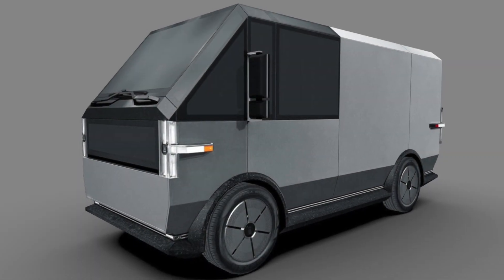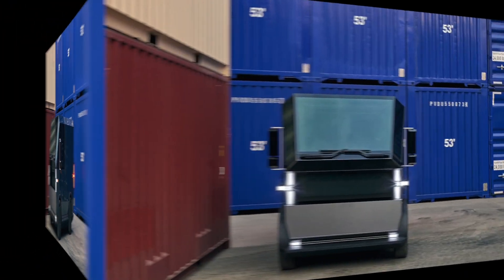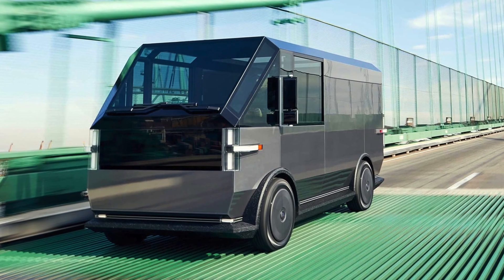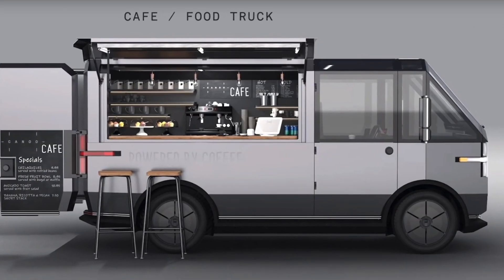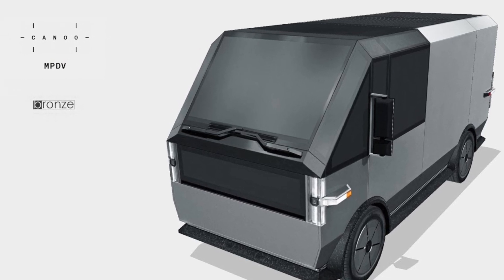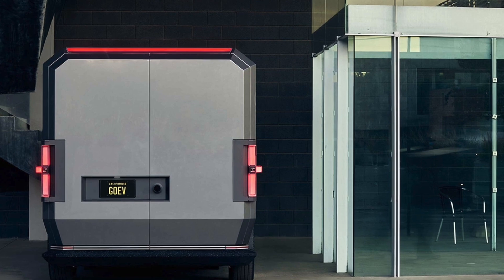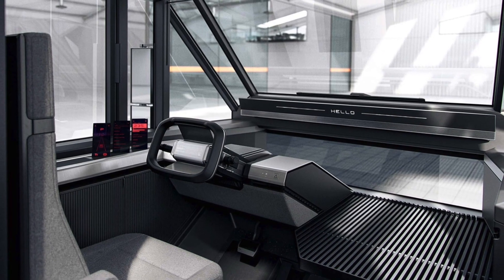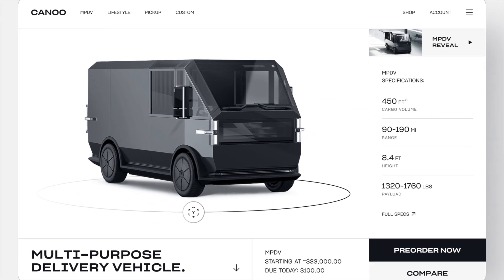Canoo MPDV: All-electric multi-purpose delivery vehicle with modular design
Canoo MPDV, or multi-purpose delivery van, is finally here to meet the needs of small to medium-sized business owners and small-scale delivery operations. This van focuses not only on smaller businesses and last-mile deliveries but also seeks to satisfy the needs of other industries such as technicians, utility workers, contractors, and any other service-related business that may require the extra space.

This new model, made to be available in two sizes, is based on the electric platform of the company. Aside from powering the vehicle’s functionality, the battery within the MPDV will also be responsible for powering the tools and equipment required by business owners. With a driving range of 130 to 230 miles, it will be exciting to see just how far this multi-purpose van can take its businesses.

Designed with the driver in mind
Canoo thought of everything as they designed this van. As the driver, who is likely an employee or business owner, is juggling many different things throughout their day, the driver’s seat functions somewhat like a cockpit. Complete with driver-side storage and multiple compartments, there is no chance of any driver losing the essentials as they run their daily errands and complete their tasks. The compartments include power outlets, cup holders, and multiple cell phone holders.
Utility
As the MPDV was created with the idea of serving many different businesses and functions, there are plenty of little extras inside designed to keep the ride safe and well-prepared. Canoo’s multi-purpose van comes complete with a stowed toolbox, foldable dolly, and fire extinguisher – all of which conveniently fit within the van’s walls to ensure they do not take up any extra space. There is a foldable jump seat attached to the side of the wall and a transparent sun visor to be used for both privacy and function.

There are endless storage options to be found in Canoo’s MPDV. There’s hidden storage and an optional mail rack near the driver’s seat – both excellent options for delivery services. Then, as you move to the back of the van, hanging storage and adjustable shelving provide many different customizations to suit the needs of each individual business.
Endless customizations to suit every business
Delivery services can also utilize the attached ramp and temperature control options to customize the van to their needs. Other further customizations include lockers, retail shelving, marketplace bins, a canopy, and even options to create the perfect food truck complete with café options. Thus, proving that businesses of all kinds can benefit from the MPDV.

The specs
The MPDV measures 6.2 feet tall, 14.4 feet wide, a 9.4 feet wheelbase, and has a ground clearance of 7.3 inches. Its total cargo capacity reaches 200 cubic feet, and it can haul up to 1,980 pounds of cargo. Different battery size options provide various estimated per charge EPA, ranging from 130 miles to 230 miles.
How to get one
Pre-orders have begun, and those interested can secure their MPDV for a refundable $100 deposit per vehicle. Limited production is scheduled to start in 2022, moving on to scaled production in 2023. Pricing is set to begin around $33,000.